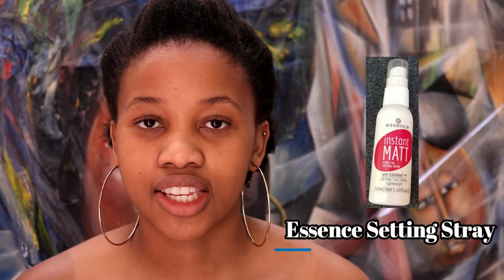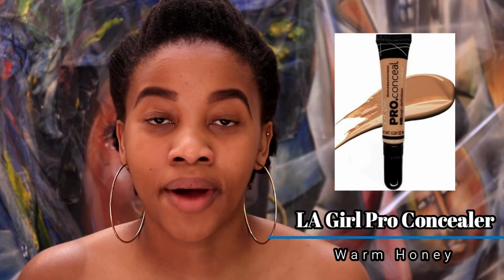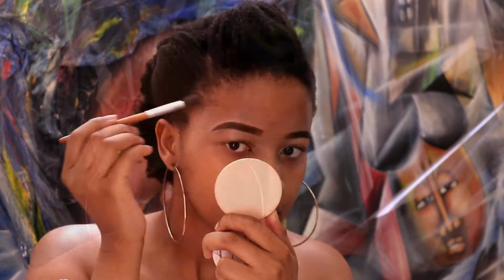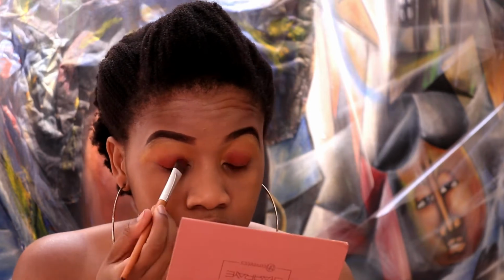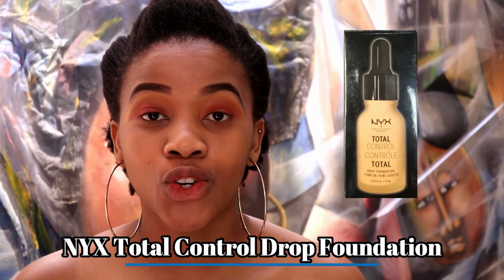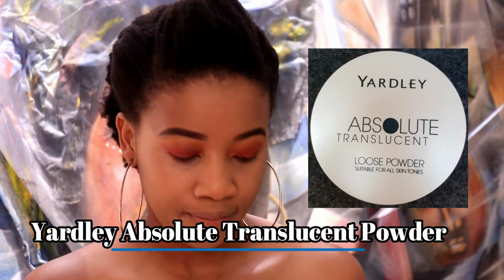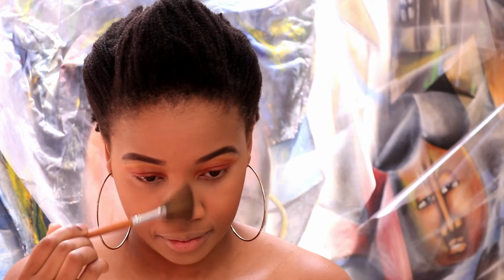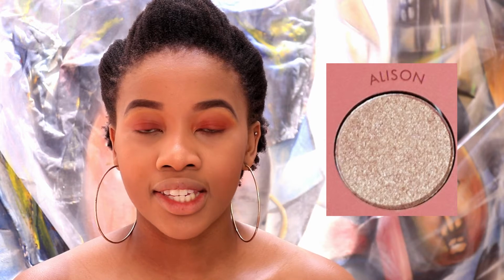SUNSET INSPIRED EYE LOOK | Thato Mayongo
HI EVERYONE :) I TRUST YOU ALL ARE WELL.

THIS EYE LOOK IS INSPIRED BY THE BEAUTIFUL SUNSET AND I HOPE YOU ENJOY THIS TUTORIAL.